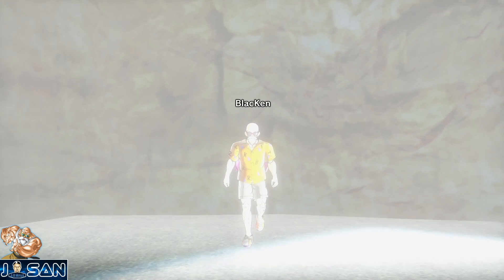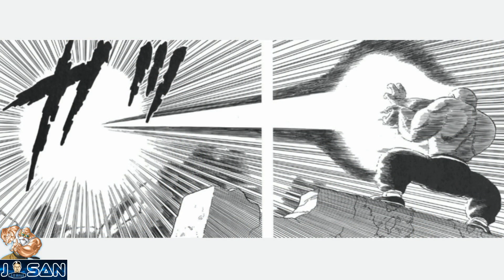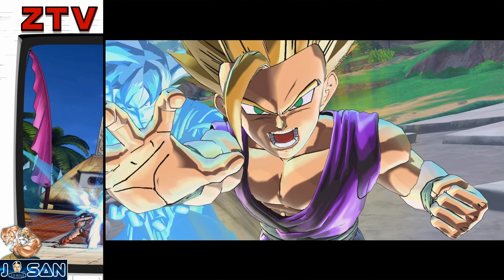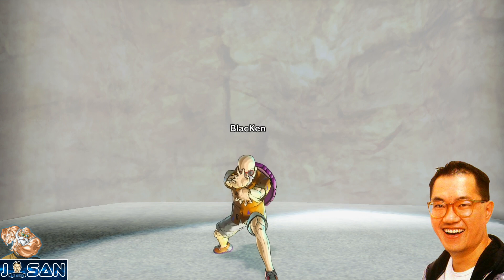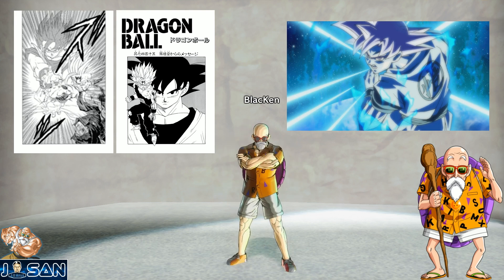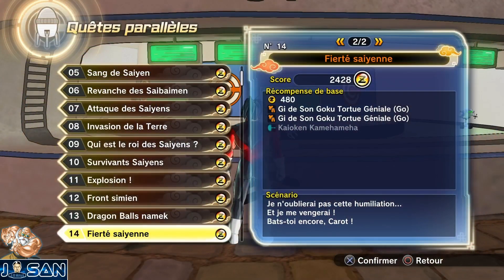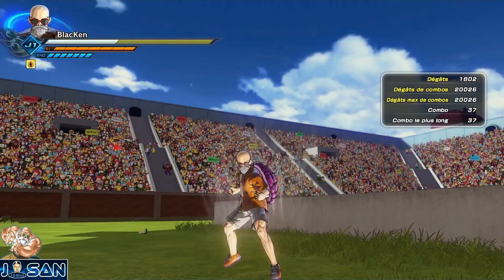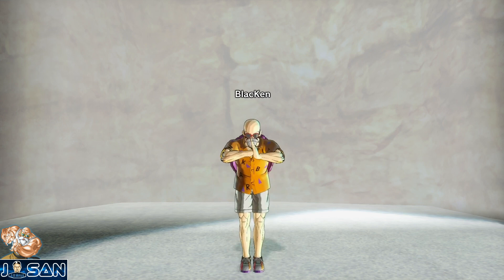KAMEHAMEHA !!! [J-Tech] Dragon Ball Xenoverse 2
Salut l'équipe ! Pour fêter les 7k rien de mieux qu'un nouveau format. Un format dédié à une technique dans l'œuvre ainsi que sur Xenoverse 2, sans limite de temps, juste pour le kiff et pourquoi pas élargir notre culture dragon ball par la même occasion. ✌️